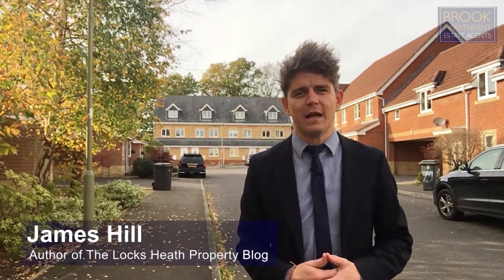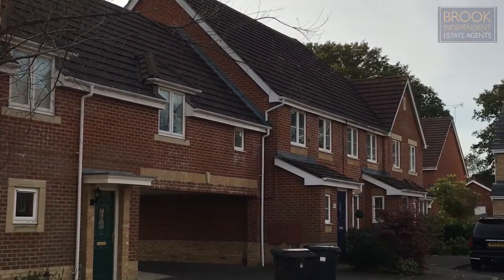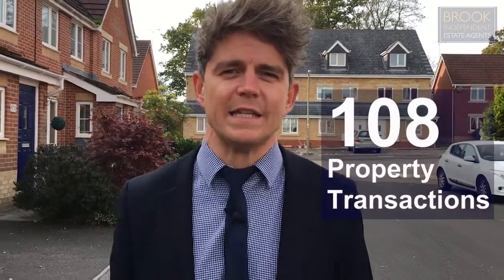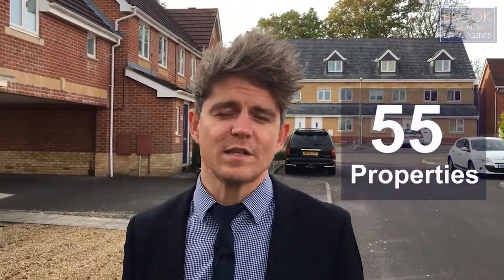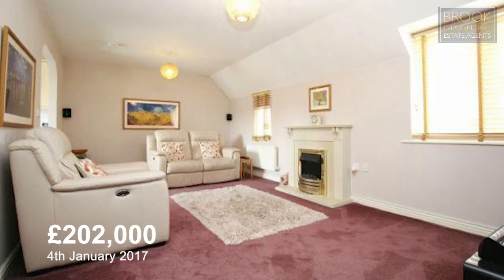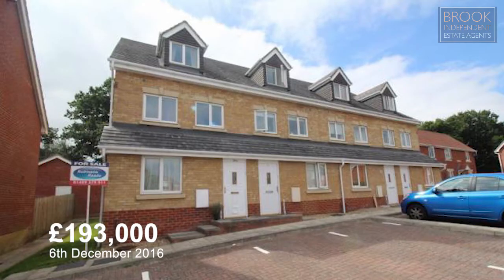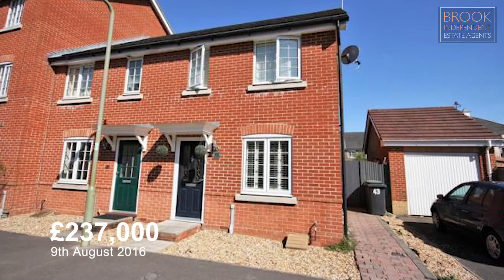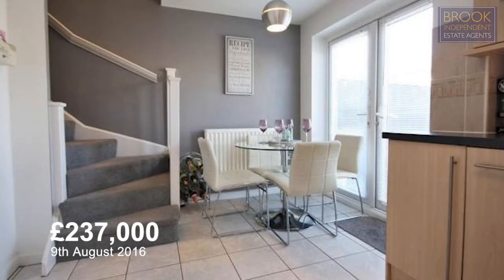Top 30 Most Saleable Streets - Number 30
We are counting down the Top 30 most saleable streets in the SO31, PO14 and PO15 area.

In this episode we are at number 30 on our list - Oak Coppice Road in Whiteley.